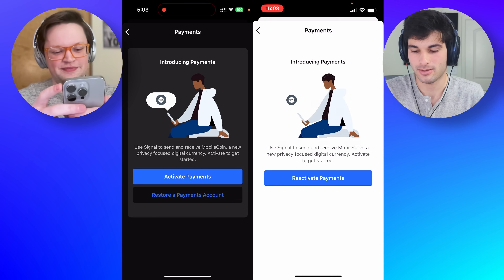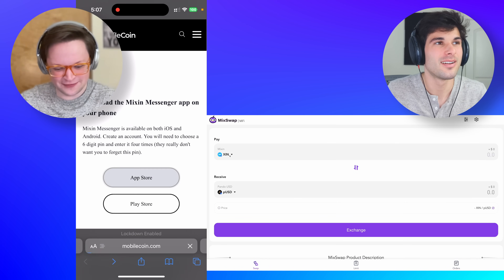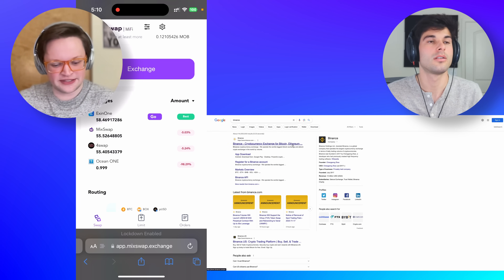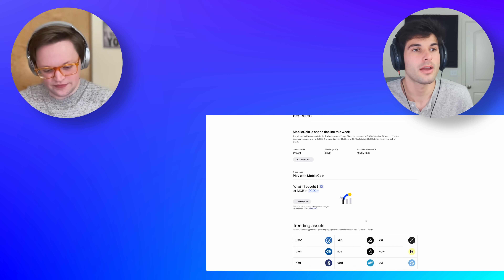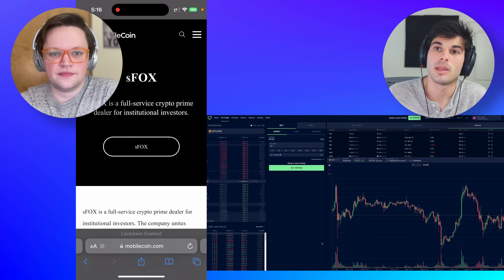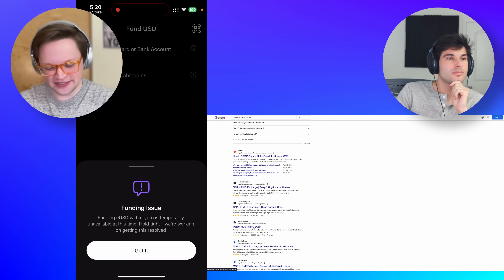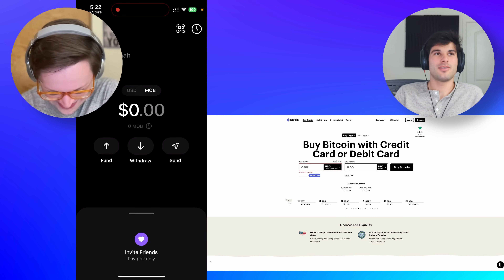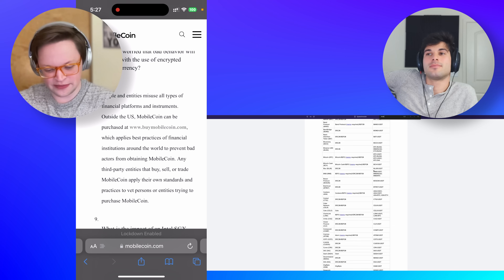We Tried Signal's MobileCoin So You Never Have To...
After uproar over MobileCoin, we decided to see if there was something, anything, to Signal's cryptocurrency. (as general fans of Signal) We didn't really get anywhere.